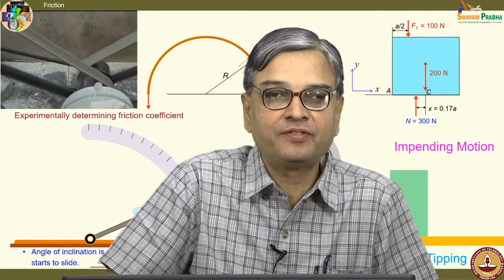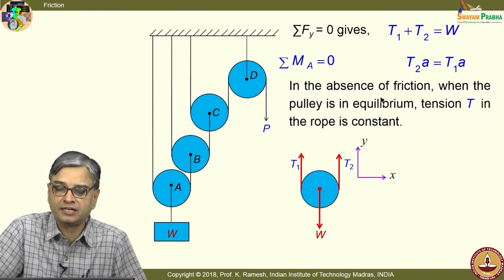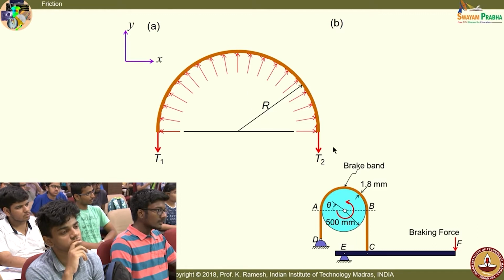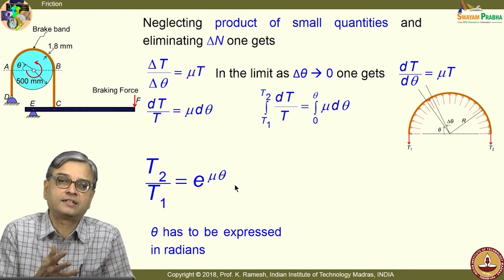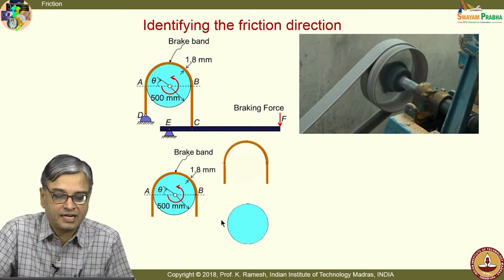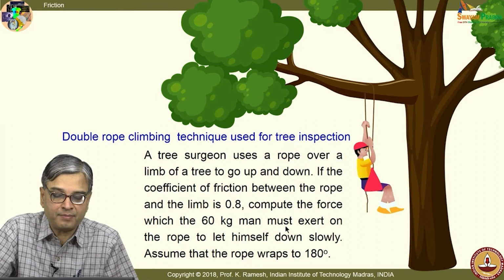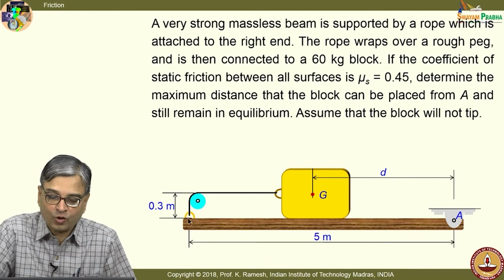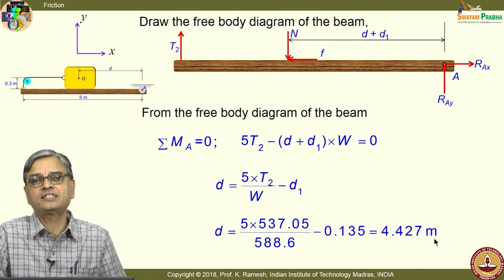Friction III: Lecture-20